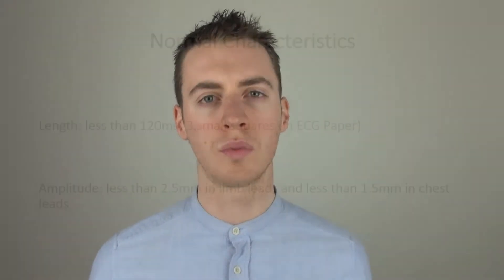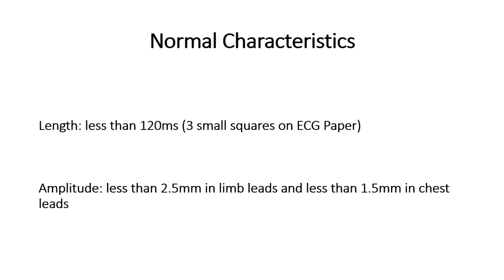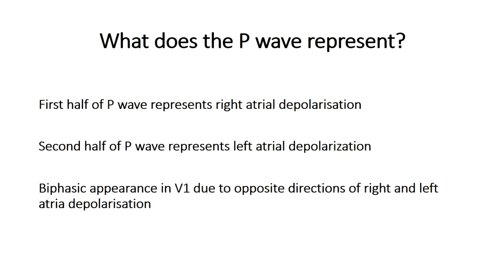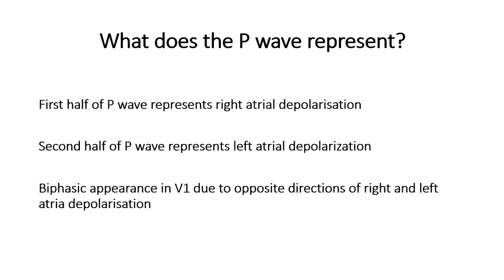ECG The P Wave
The P wave in the ECG represents atrial depolarization, which results in atrial contraction.

Absence of the P wave with a flat baseline may indicate:

Fine atrial fibrillation[1]
Sinoatrial arrest (with a secondary escape rhythm)